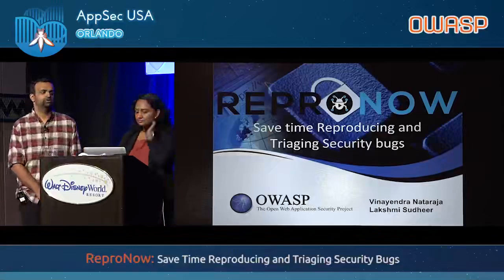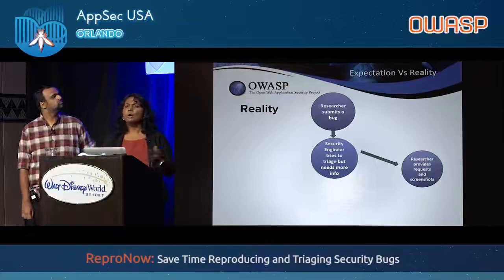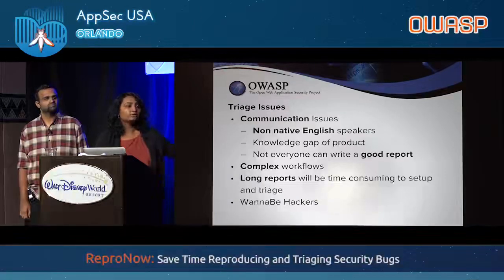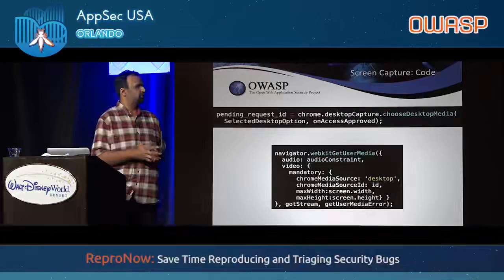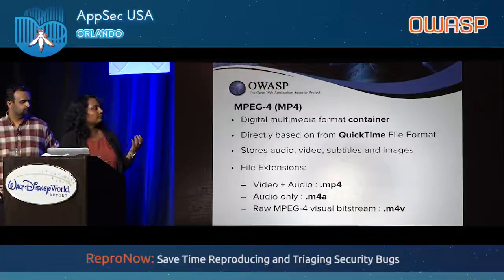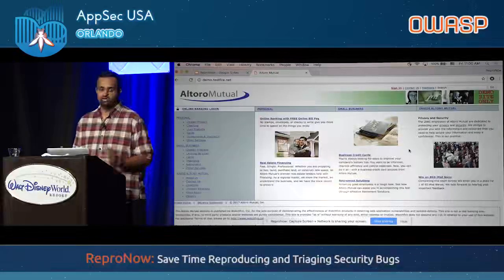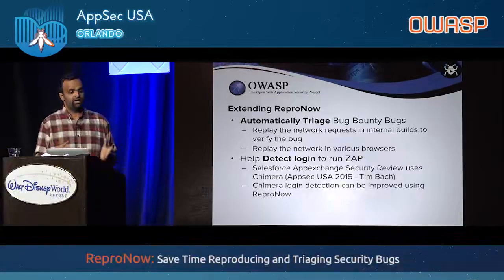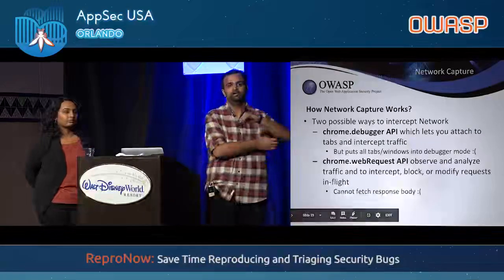ReproNow Save time Reproducing and Triaging Security bugs